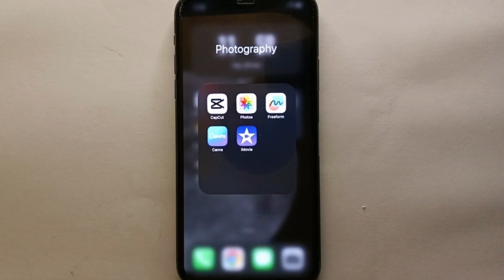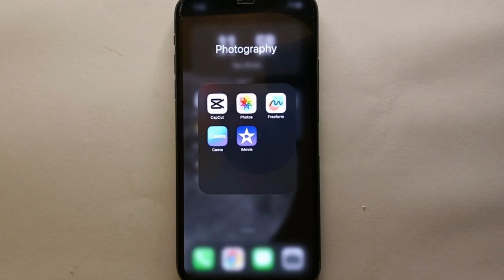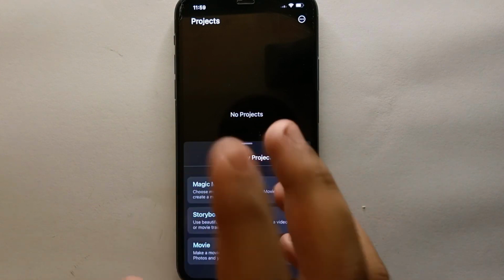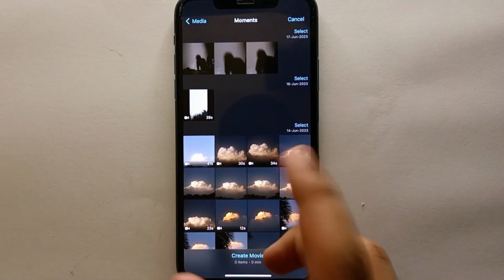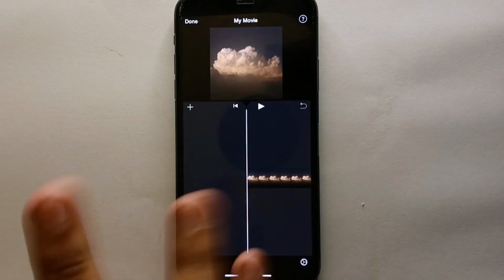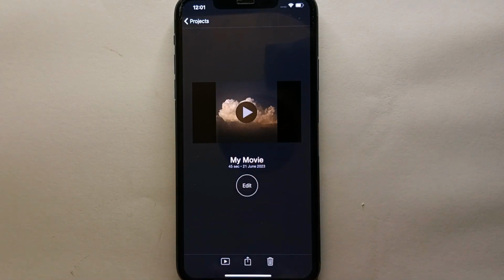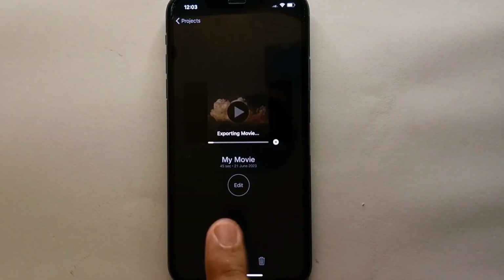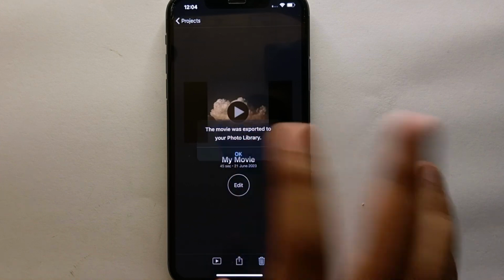✅ How To Save A Video From Imovie 🔴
About this tutorial:

iMovie is a video editing software developed by Apple Inc. It is available for macOS, iOS, and iPadOS devices. iMovie provides users with a range of tools and features to edit and create high-quality videos.

Here are some key features of iMovie:

User-Friendly Interface: iMovie offers a user-friendly interface that makes it easy for beginners to start editing videos. It provides a timeline-based editing system where users can arrange and edit their video clips.

Video Editing Tools: iMovie offers a variety of video editing tools, including trimming, splitting, and merging video clips. Users can also adjust video speed, add transitions, apply filters, and use various video effects to enhance their footage.
Get in touch!